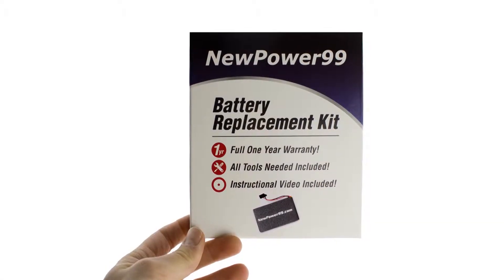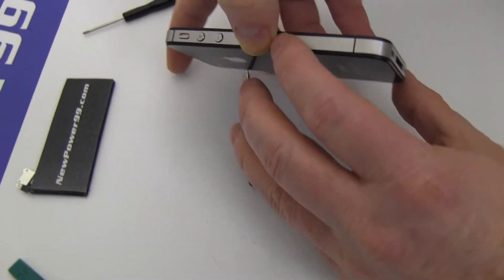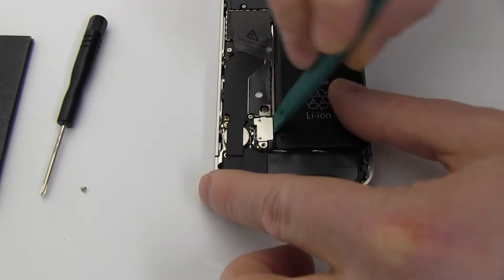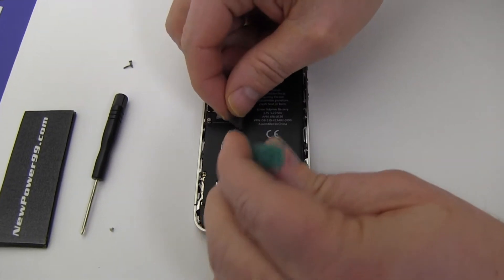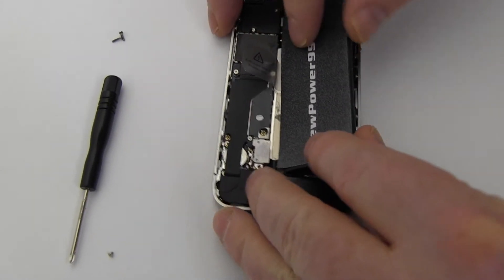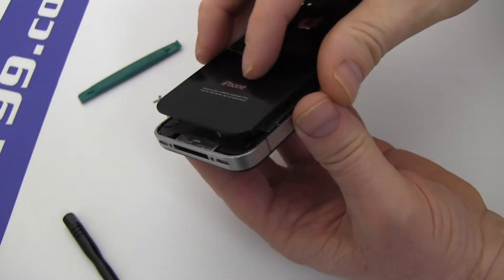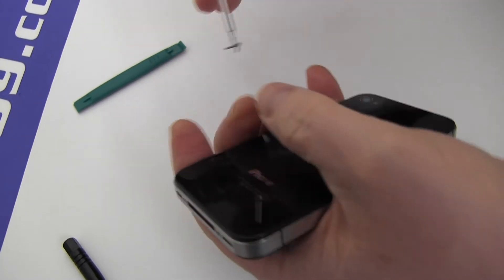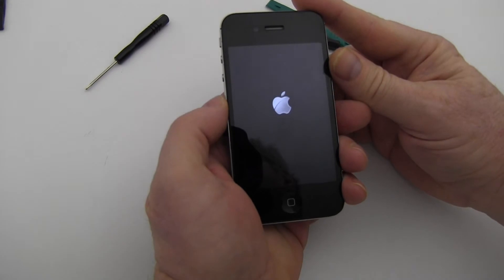How To Replace Your Apple iPhone 4G Battery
Part of the Complete Installation Kit from NewPower99.com, available , this video provides a step by step demonstration of the procedure for replacing the battery in your Apple iPhone 4G. The Installation kit contains a new high capacity battery, battery installation video, and necessary tools for battery replacement.  Includes one year money back guarantee!